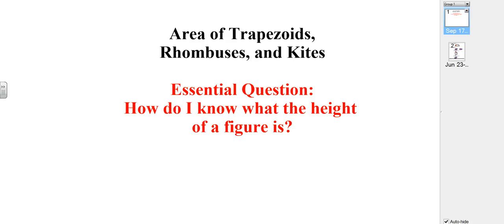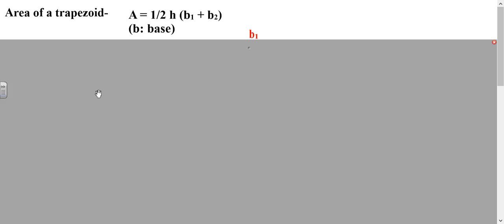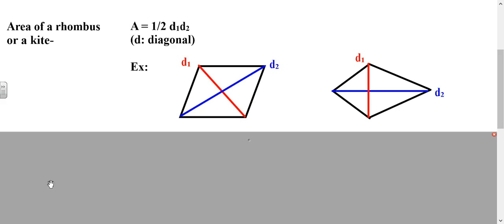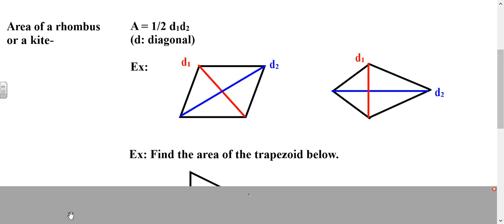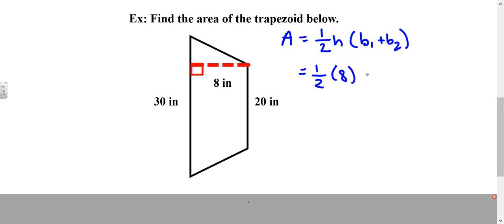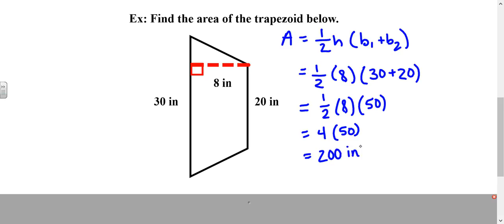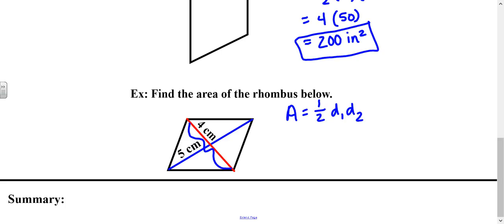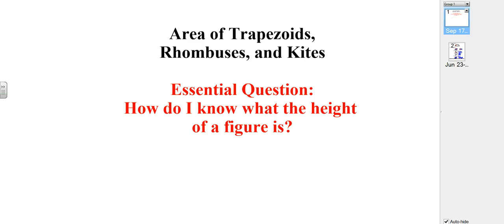Area of Trapezoids, Rhombuses, and Kites